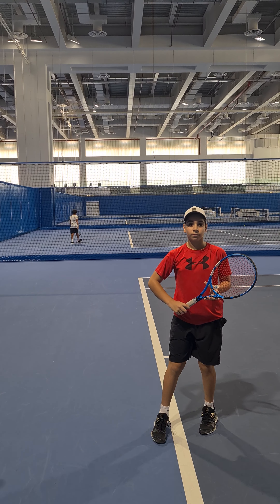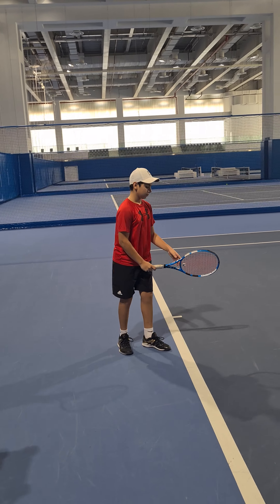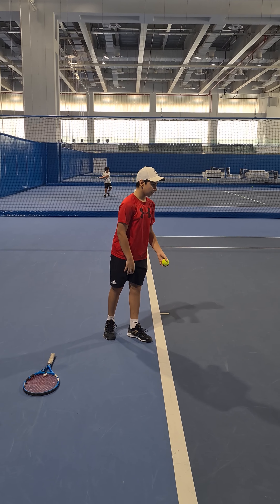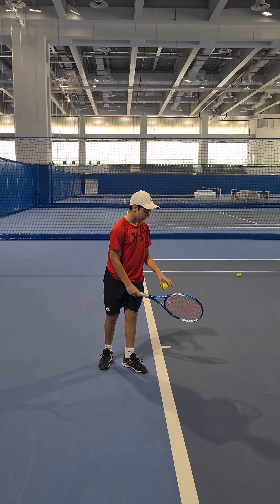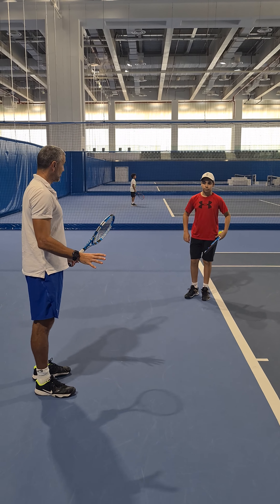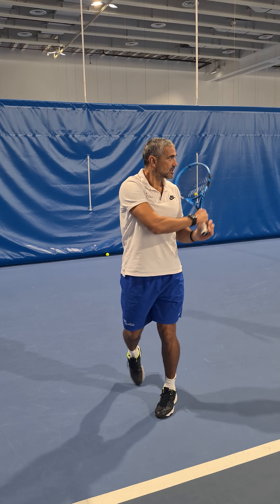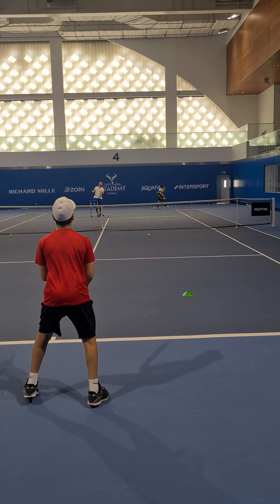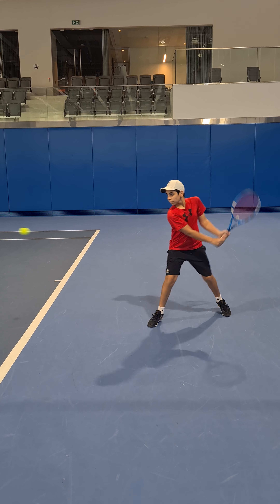Abdulrahman Alabdulah 300821